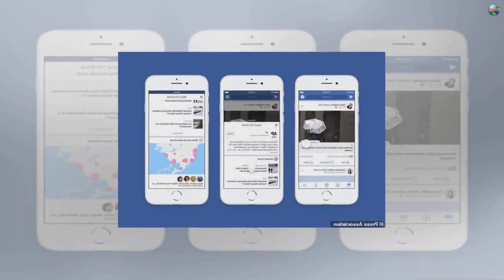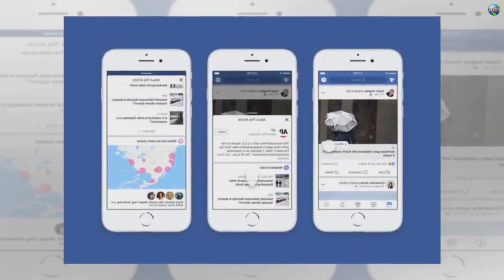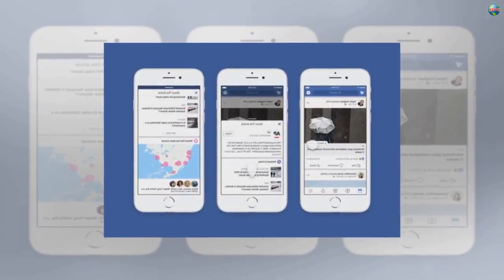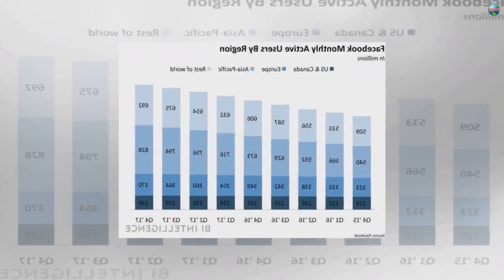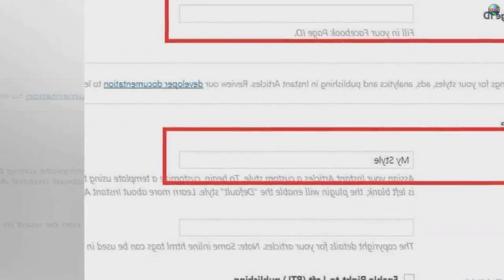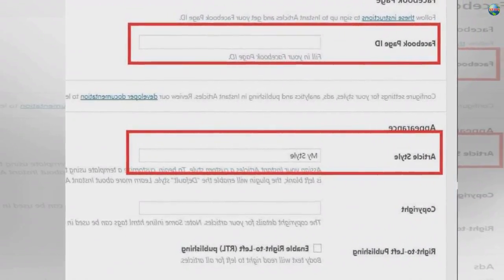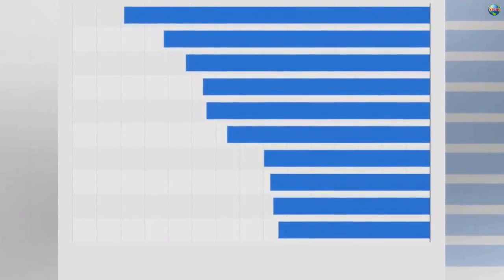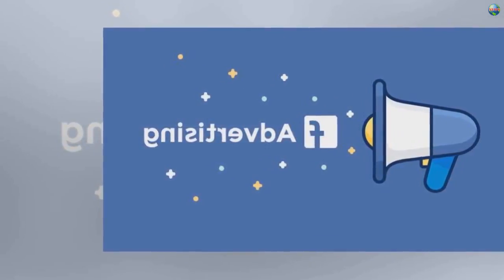Facebook to show UK users more background information on articles and publishers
Copyright Picture: In-video using images of:
© REX/Shutterstock
© Agencia EFE/REX/Shutterstock
Facebook is to begin showing UK users more background information about the publishers and news articles they see in the News Feed of the social network.
First deployed in the US last year, the test feature places extra context around articles and publishers that appear on the site, including links to Wikipedia pages on the publisher and related articles on the same subject.
Facebook said the aim of the feature was to help users “evaluate the credibility of an article and determine whether to